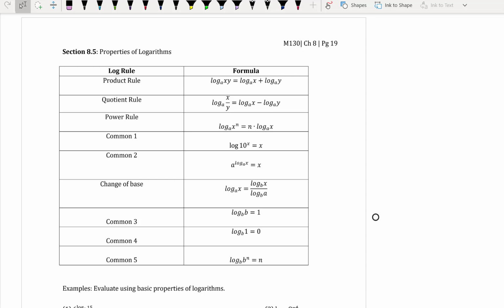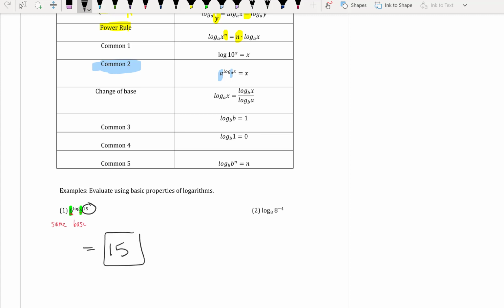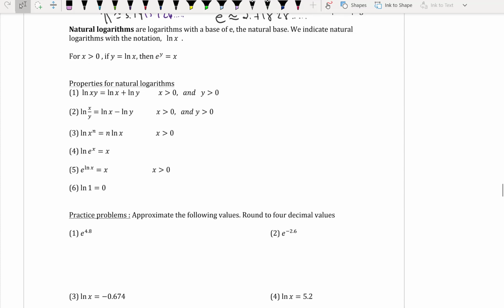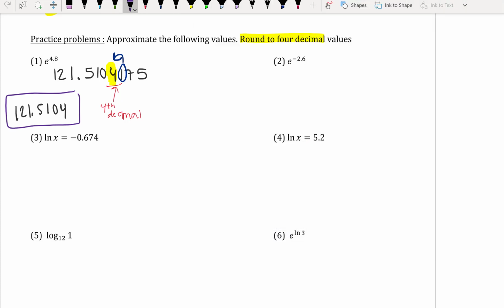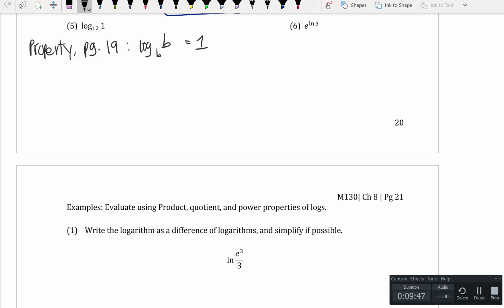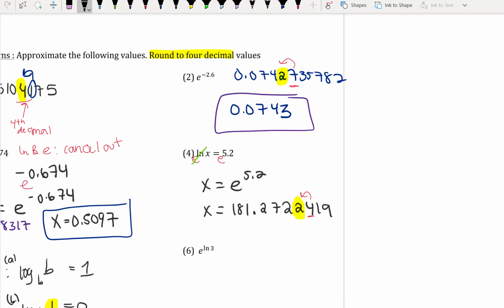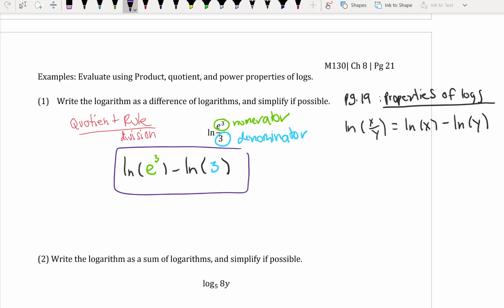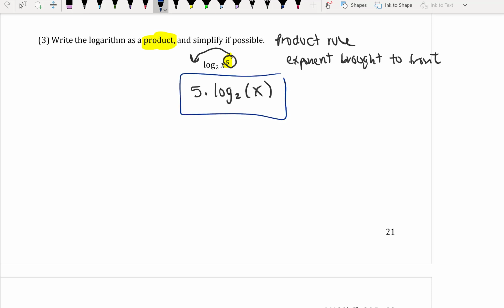M130 Section 8.5